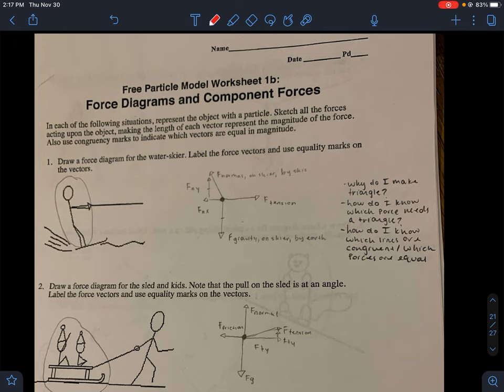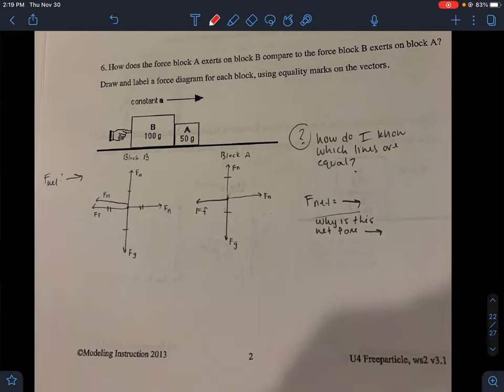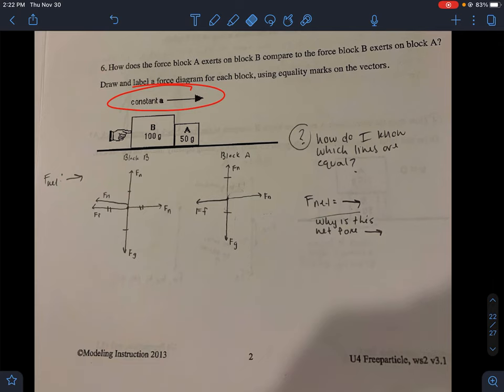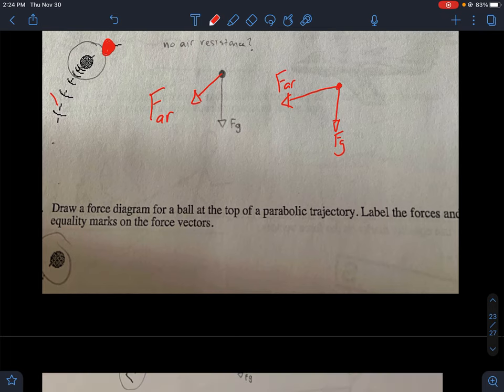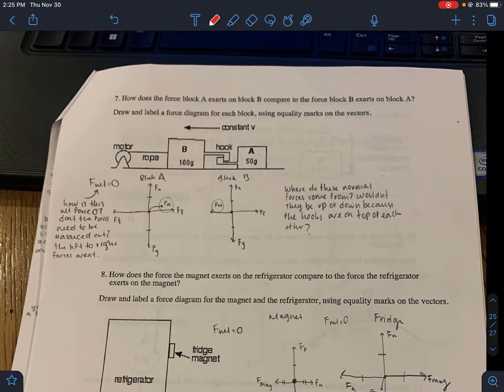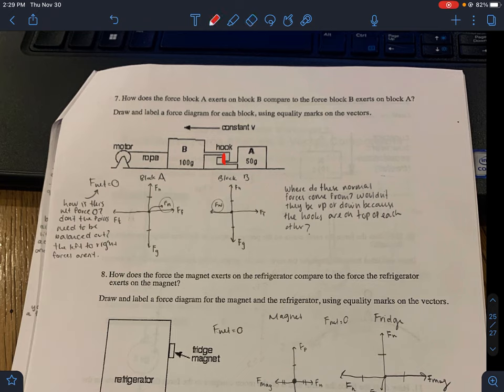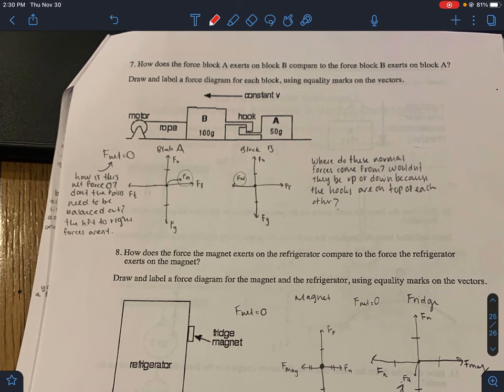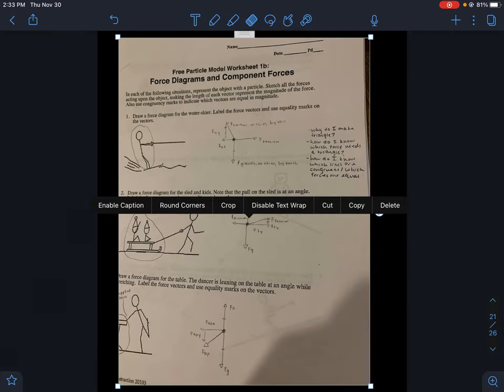Emma HW Questions